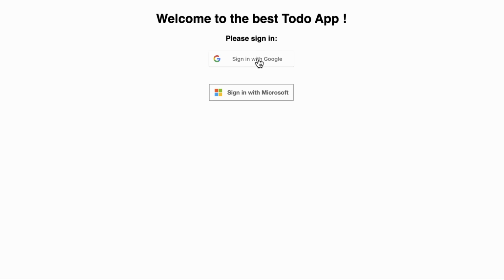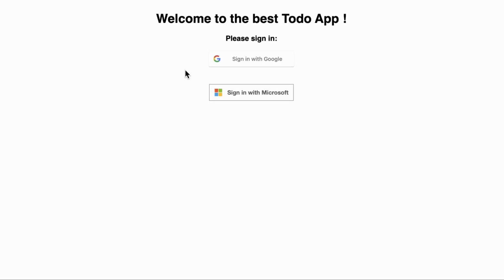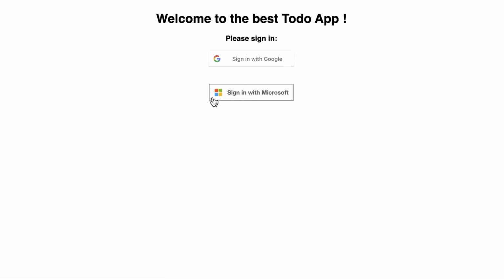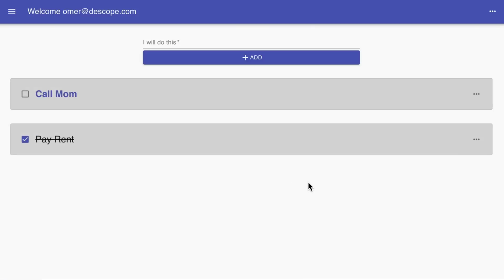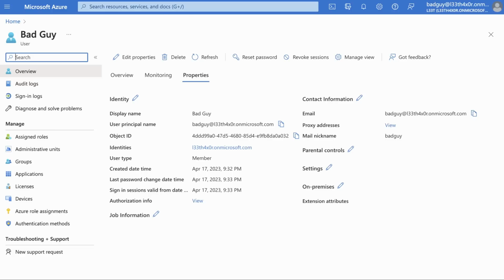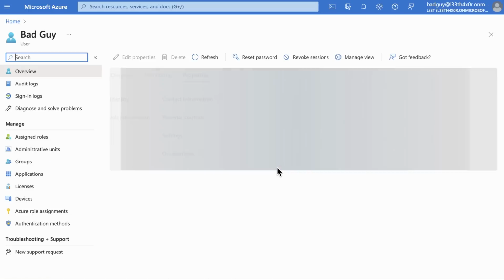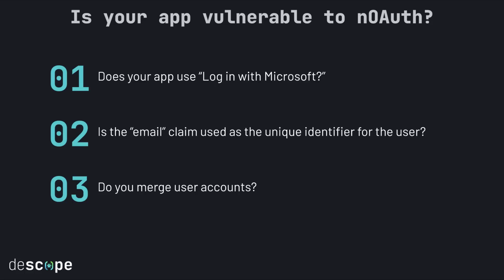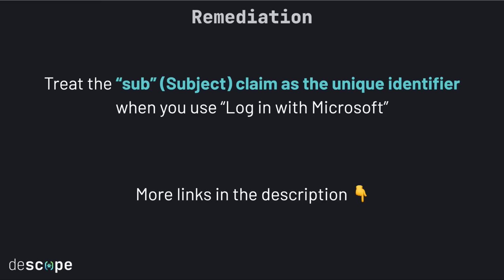nOAuth | OAuth Implementation Flaw Affecting Azure AD OAuth Applications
nOAuth is an authentication implementation flaw that can affect Microsoft Azure AD multi-tenant OAuth applications. This demo video explains how the misconfiguration can lead to full account takeover and how to prevent it.

Think your app is affected by nOAuth? Request remediation support from our security team